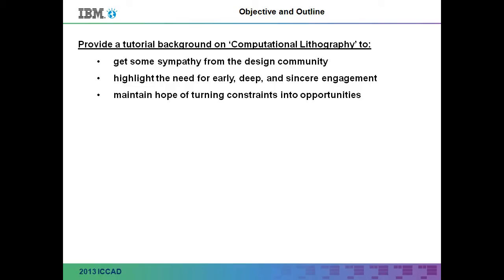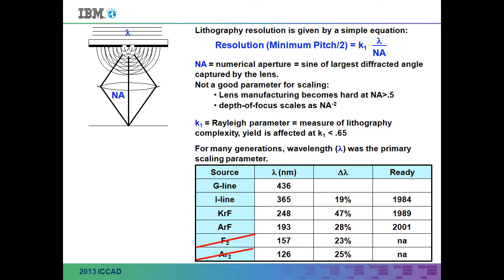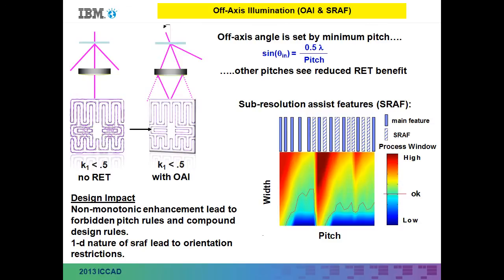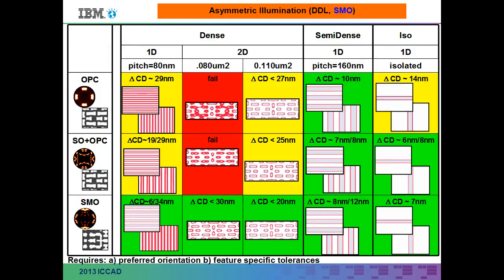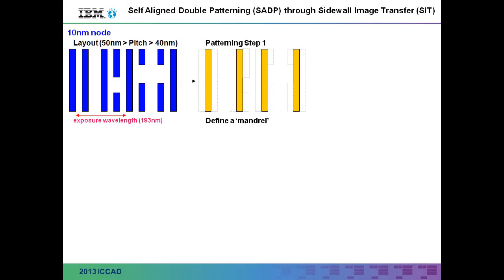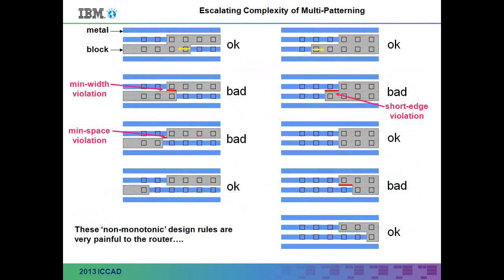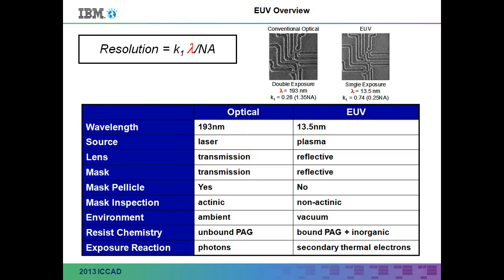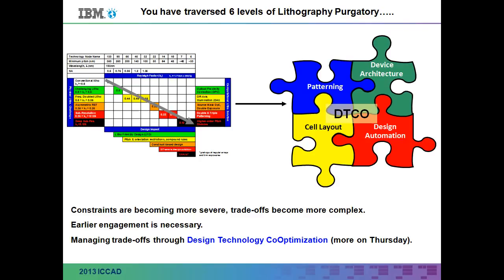2013 ICCAD Escalating Design Complexity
2013 ICCAD Escalating Design Complexity